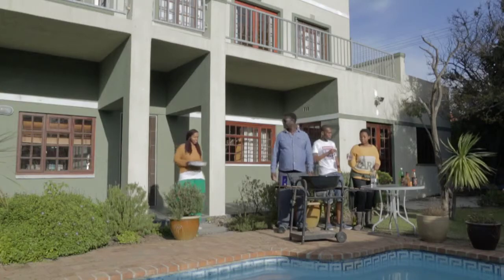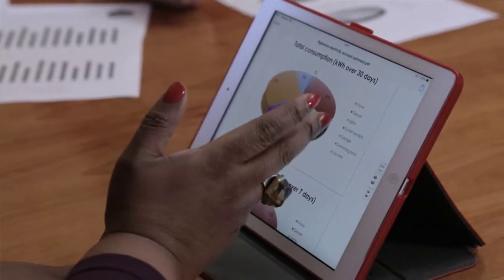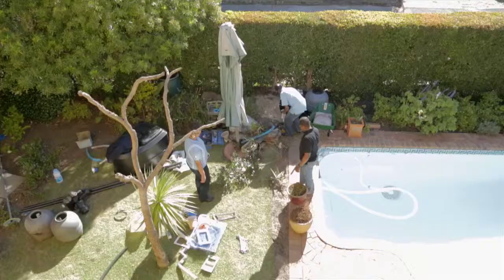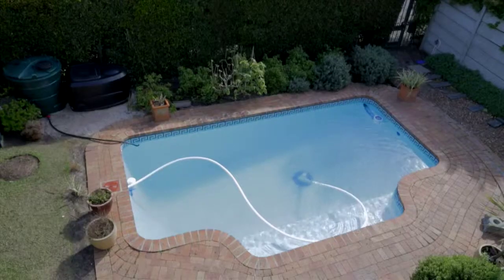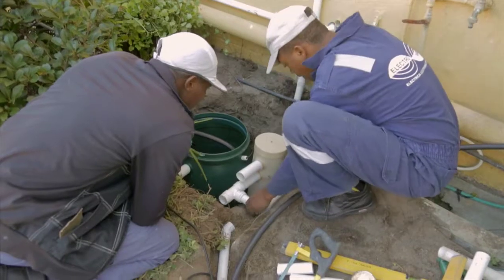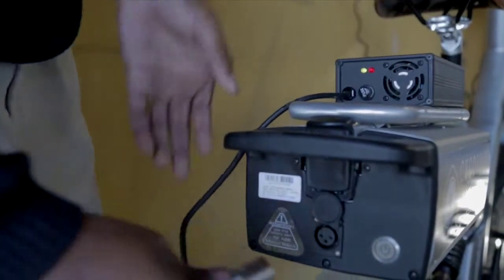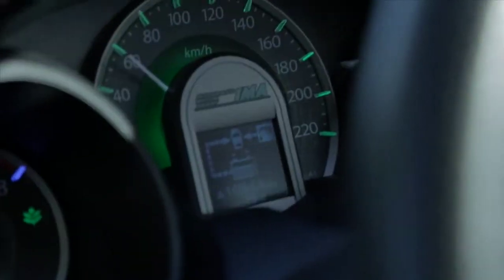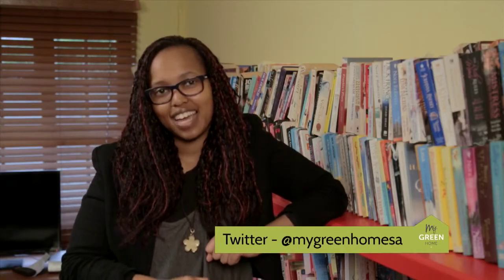My Green Home: Outdoor and Transport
You may be going greener in your home, but step outside. A thirsty garden and pool can be a major part of a home's water budget, and the pool pump is an ideal place to cut electricity consumption. Improving how you travel to and from your green home is also key to lowering your total footprint.